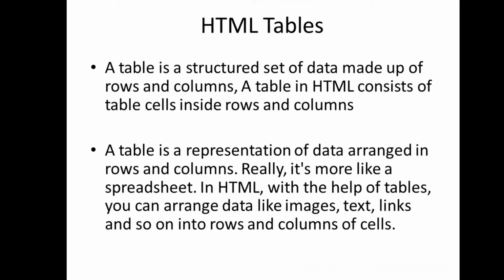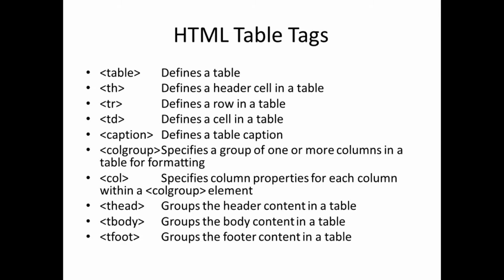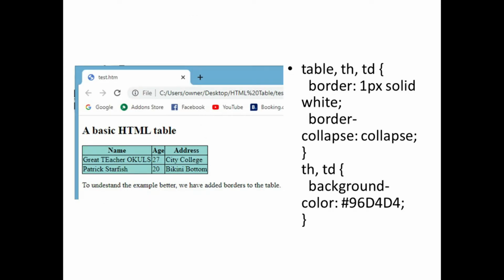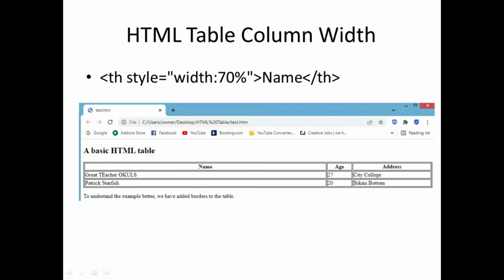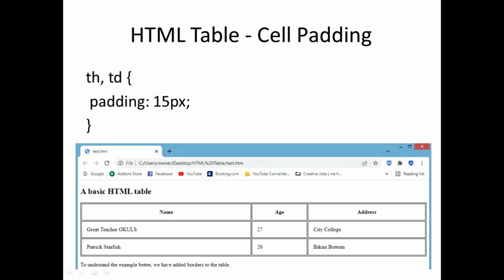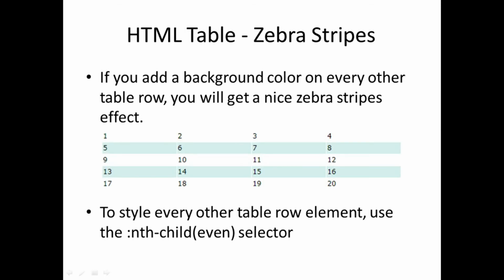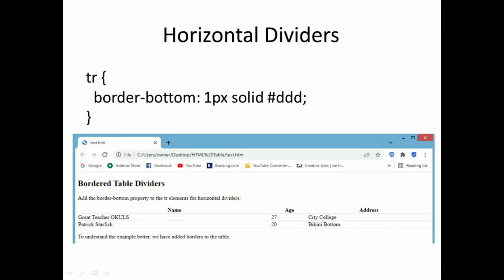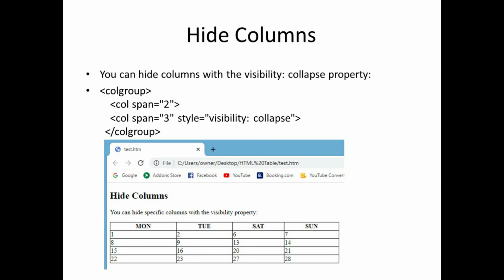HTML Tables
HTML table allows you to arrange data into rows and columns. They are commonly used to display tabular data like product listings, customer's details, financial reports, and so on.